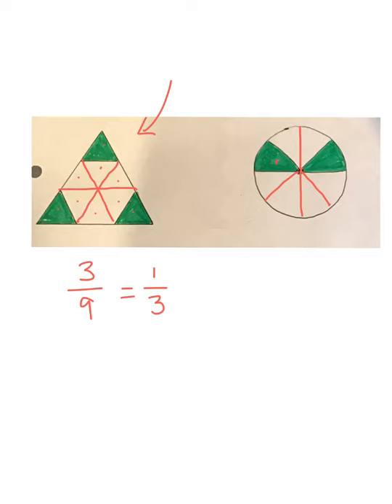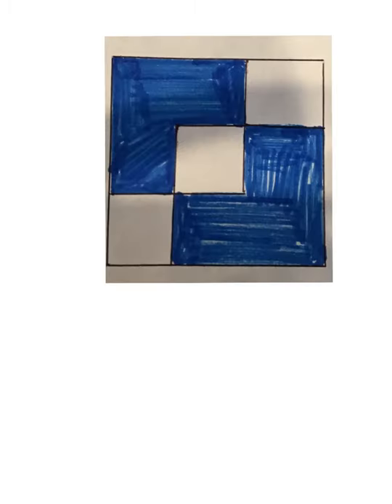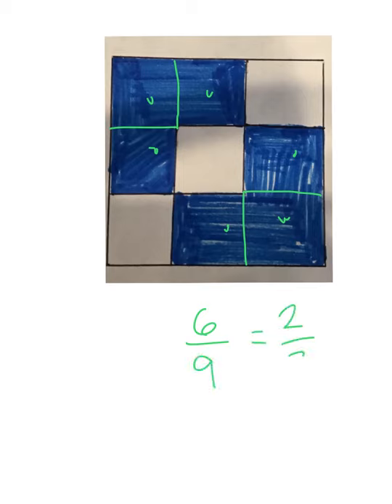Area of shaded region 5-19 geometry